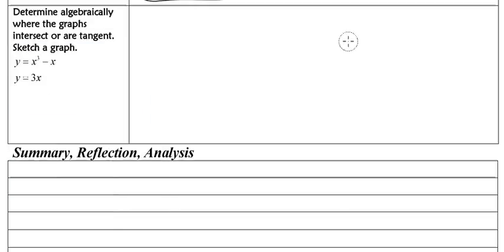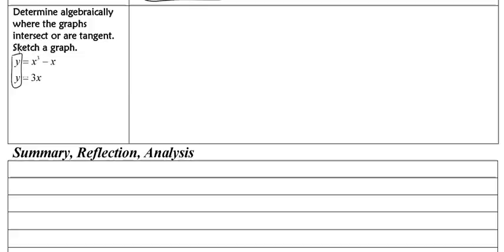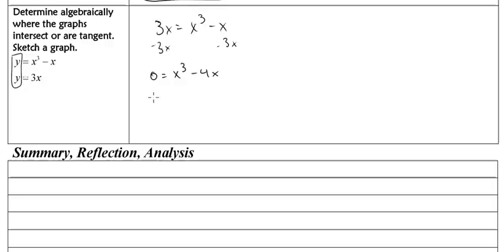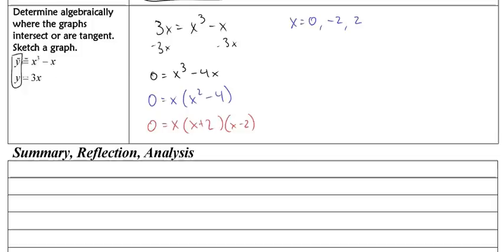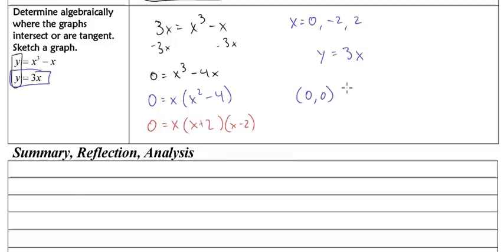2 6, part 6